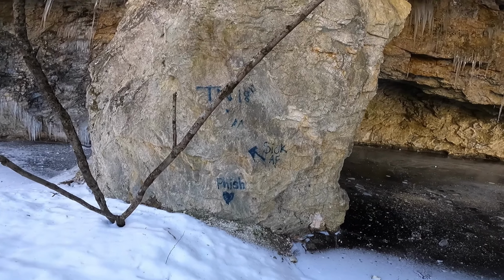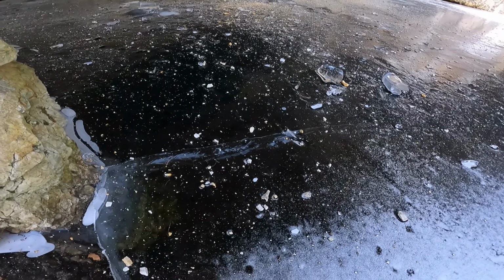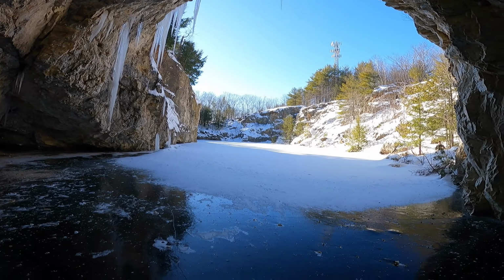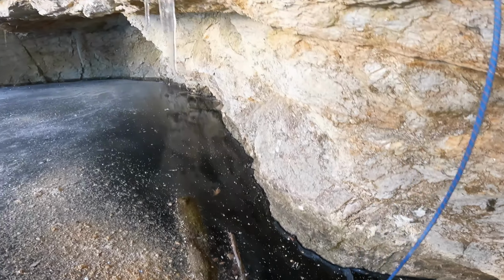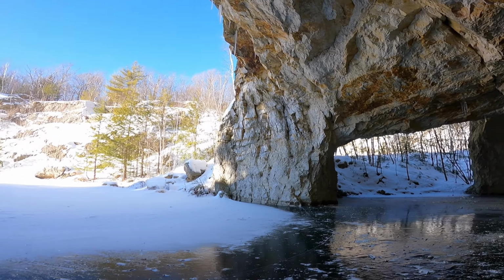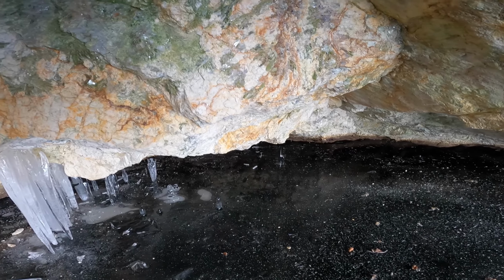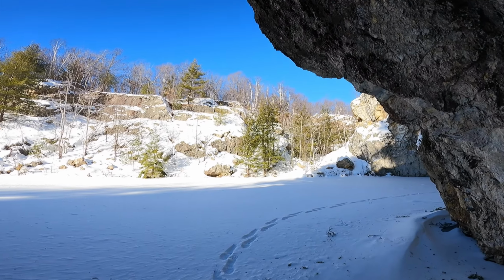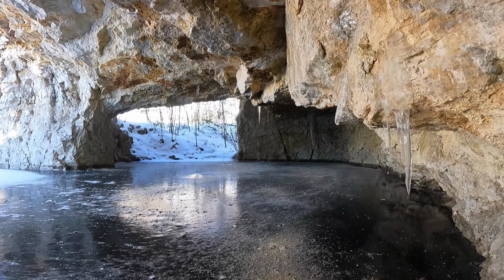WALKTHROUGH of the Colony Feldspar Mine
Nearly 200,000 tons of rock were removed from the Colony Feldspar Mine since it was first operated in 1939 by the Golding Keene Co., of Keene, N.H.

This exploration is part of our efforts to find and document all the underground mines in New Hampshire. See our blog for the complete database.